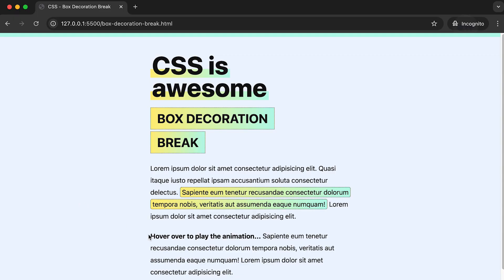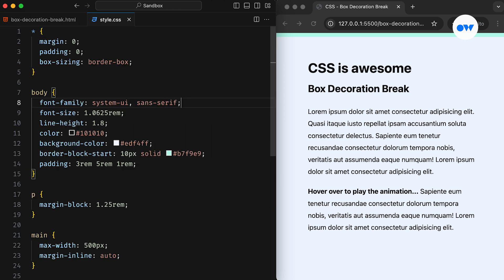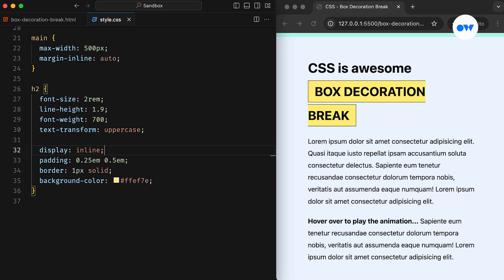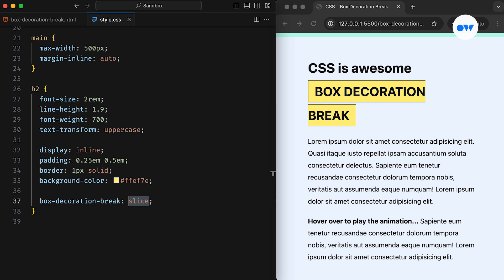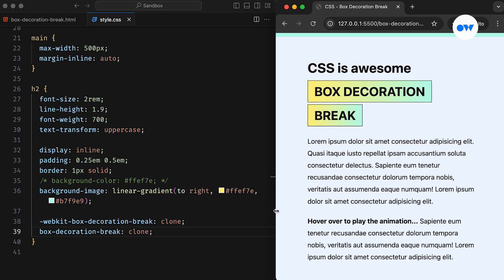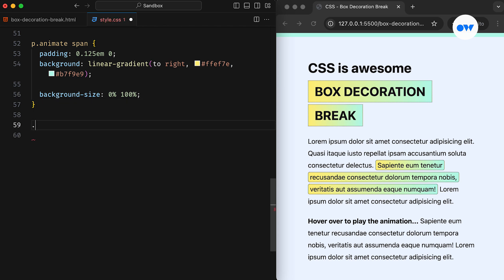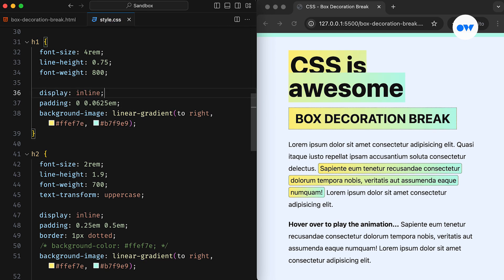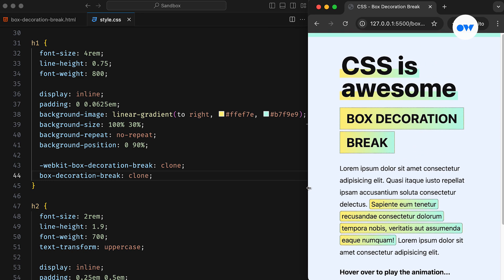Master the art of CSS box decorations with this insane property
You need to Know about CSS box-decoration-break property for perfect designs! This CSS trick is something you never knew you needed.

Ever struggled with broken CSS designs that don’t look right? Say goodbye to those headaches because we reveal the ultimate CSS property that will transform your web designs! In this CSS tutorial, we dive deep into the box-decoration-break CSS property — an insane trick that will take your web designs from broken to beautiful with just one line of code! Whether dealing with weird wrapping issues or inconsistent decorations, this lesser-known CSS property works like a magic wand!

✨ What You’ll Learn:
- How to fix broken CSS decorations with a simple property
- The secret to making your designs look professional and polished
- A live demo of the property in action and how it changes animations!

Don’t miss out on this game-changing CSS tip! Let’s get your designs looking amazing!

Chapters
00:00 Intro
00:49 HTML setup for the project
01:10 Understanding the box-decoration-break CSS property
02:43 Using box-decoration-break to fix broken multi-line decorations
04:36 How box-decoration-break affects the animation
05:53 Creating a positioned background effect